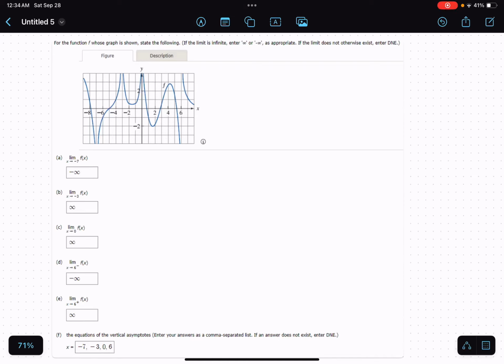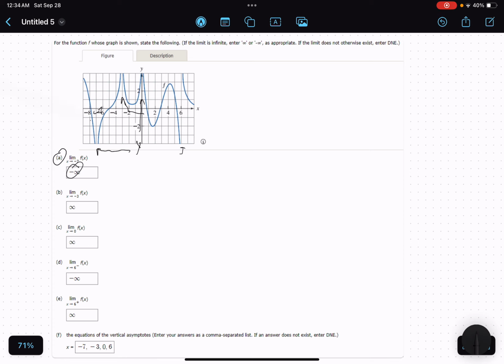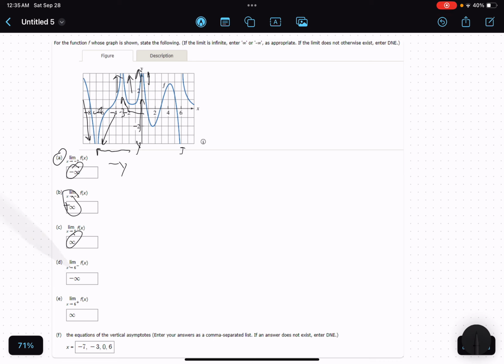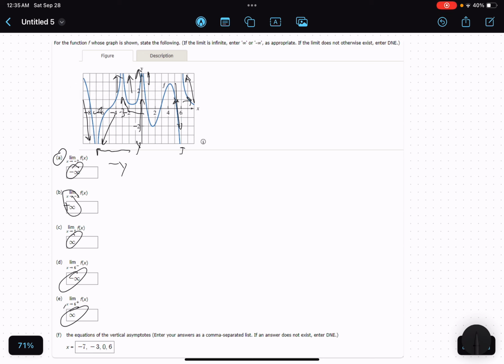For the function f whose graph is given, state the following- Limits approaching Infinity Made Easy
Answer to: Calc 1 2.2 WebAssign

This is Calculus 1